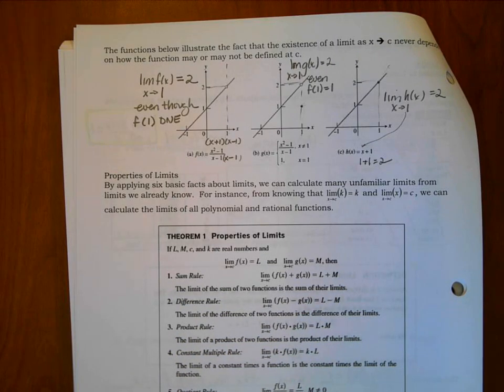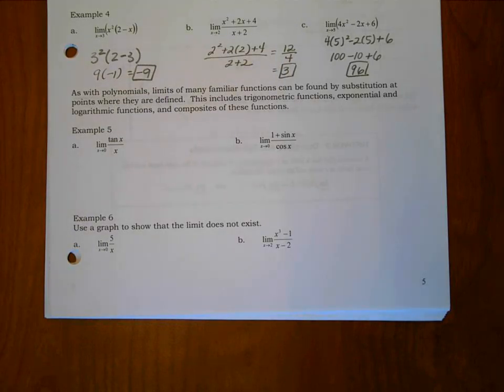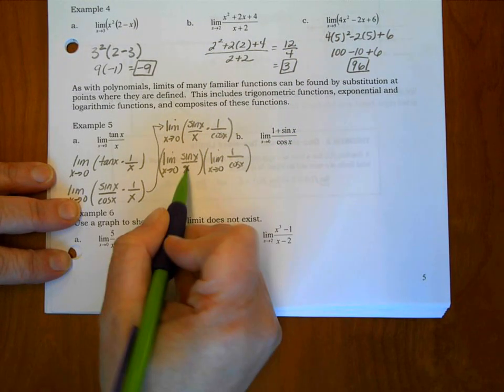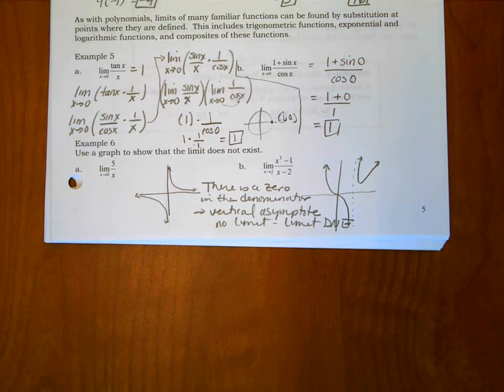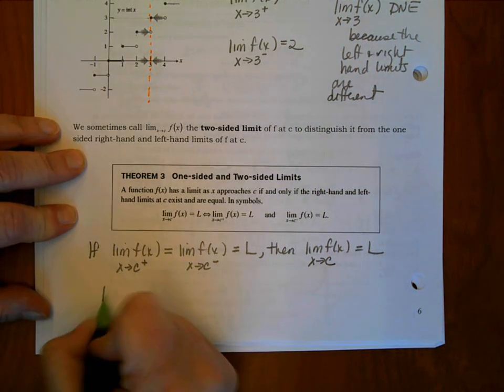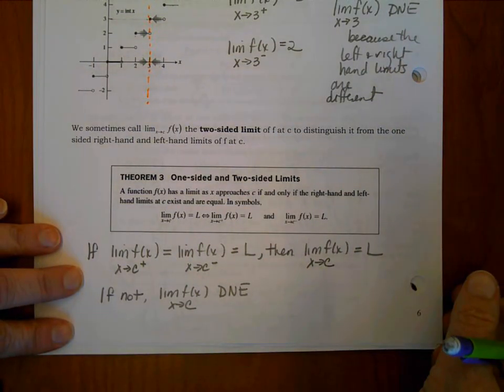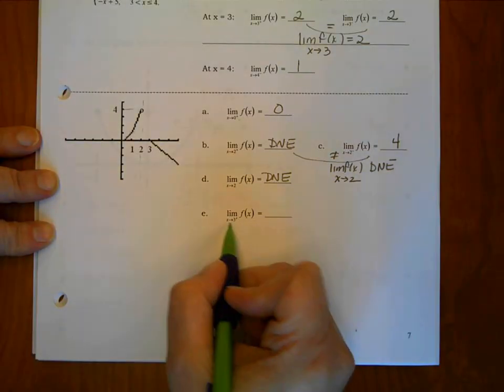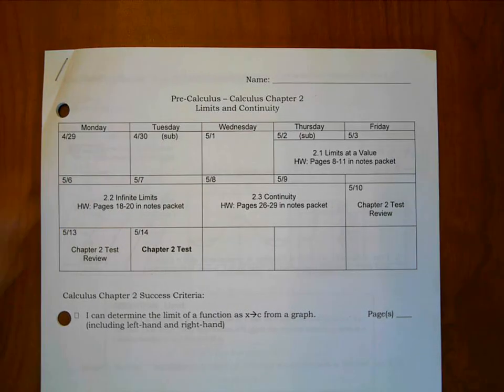2 1 Calc